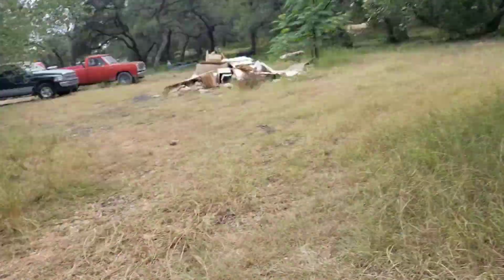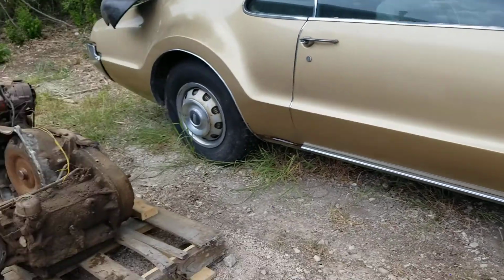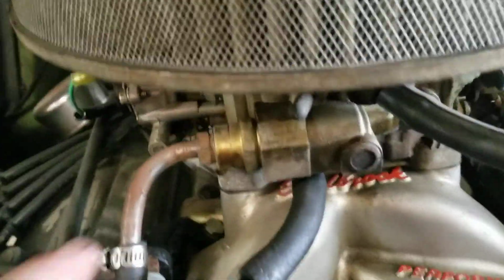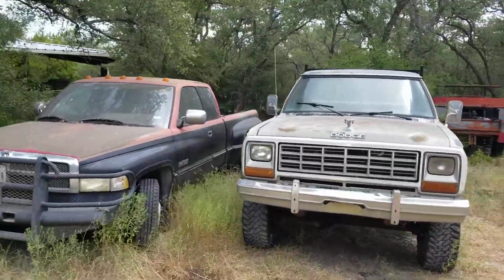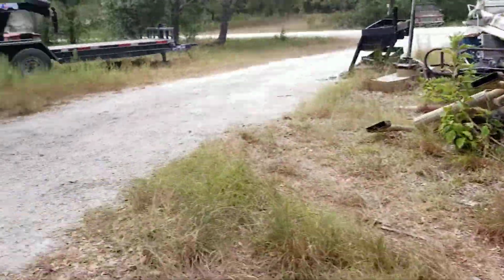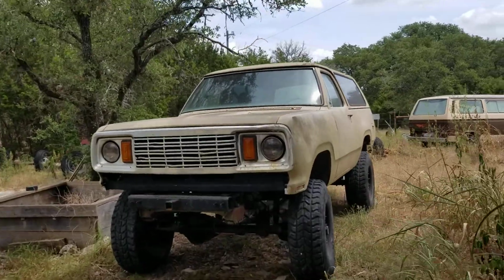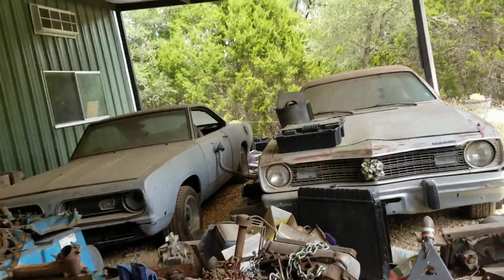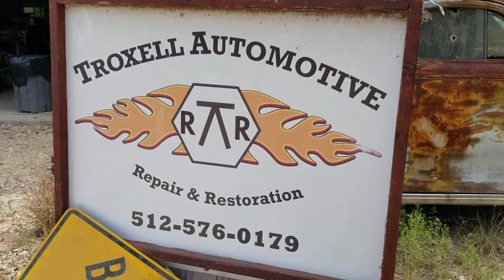August Tour of Troxell Automotive HHG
Pimperials, dodges, ram chargers, trail dusters, cudas, hemis, vettes, big blocks, small blocks and just plain dodgeness